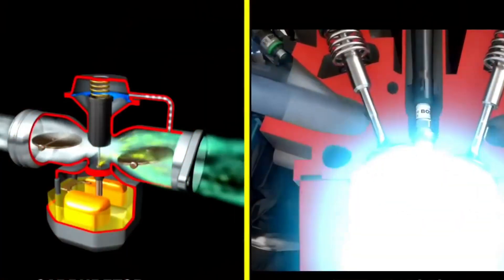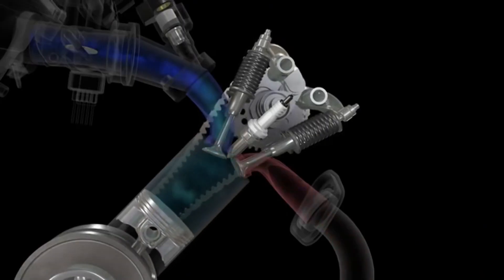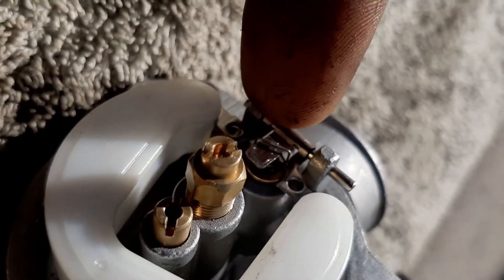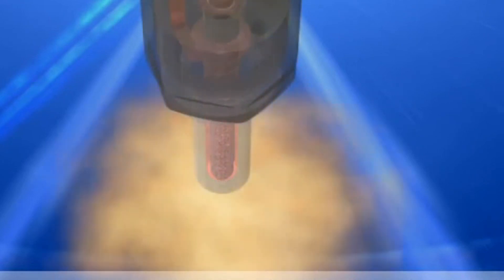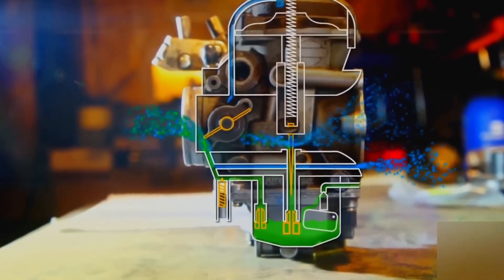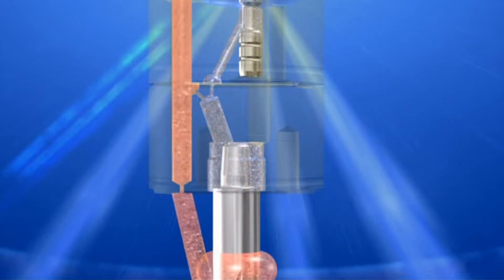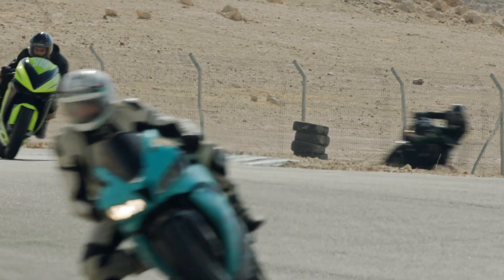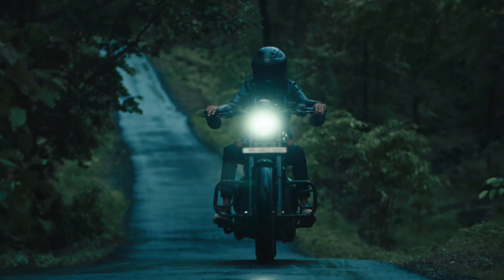Carburetor Vs Fuel injector | Which is BETTER?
In the world of automotive enthusiasts, the age-old debate continues: which fuel system reigns supreme?

In this video, we dive into the pros and cons of different fuel systems, pitting them against each other in a battle for supremacy.

From carburetors to fuel injectors, and from diesel to gasoline, we explore the advantages and disadvantages of each system.

Whether you're a seasoned mechanic or a curious car enthusiast, this video is for you. So, which fuel system will come out on top? Watch to find out!

About:
Welcome to The Motorcycle Brain the ultimate channel for motorcycle enthusiasts who want the real truth about bikes.
We dive deep into the world of motorcycles, covering everything from the best and worst bikes to their mechanical problems, hidden issues, and must-know fixes.
Whether you're a seasoned rider, a new biker, or just love two-wheeled machines, this channel will keep you informed and entertained.
Expect honest reviews, expert insights, and no-nonsense breakdowns of what makes a motorcycle great or a total nightmare.
Before you buy, ride, or repair, make sure you check out The Motorcycle Brain.